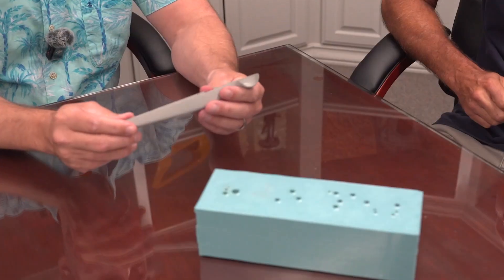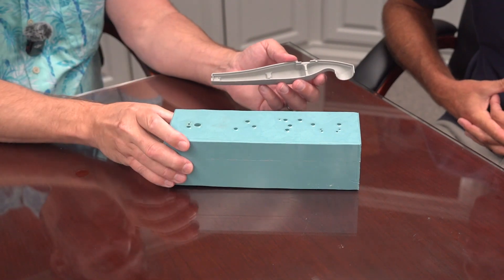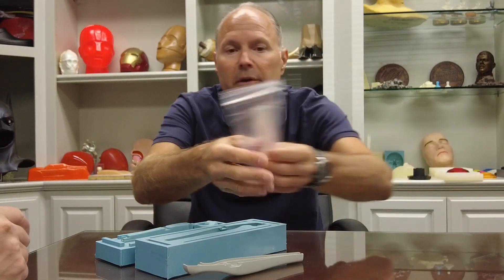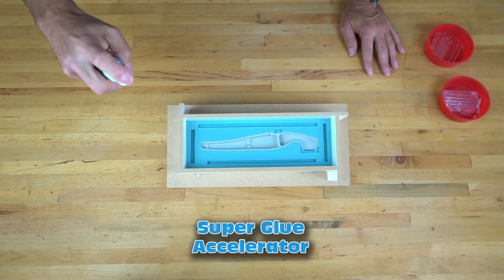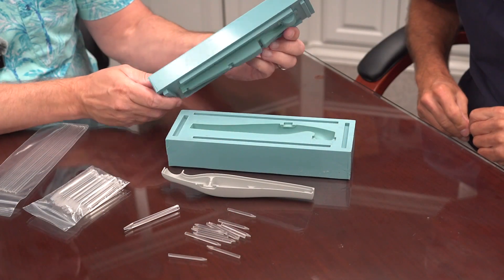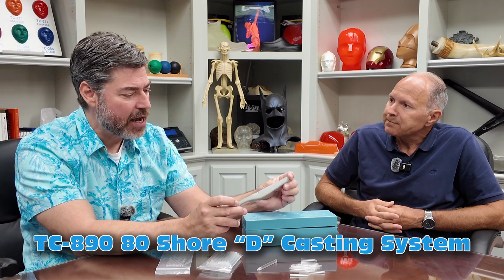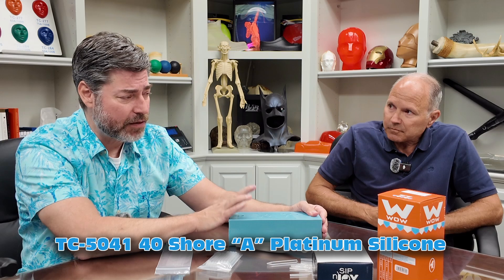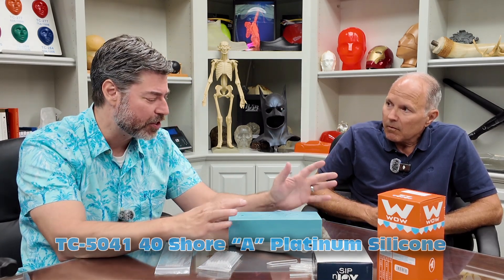Vents For Thin Walled Parts - Molding & Casting SLA 3D Printed Patterns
More "on location" material with @bjbenterprises !
In this video I sit down with John of BJB Enterprises to discuss vents and molds for thin-walled resin parts. For a complete explanation of vents and advanced block molds, be sure to check the end screen to see the vent and block mold video from BJB.

If you are casting thin resin parts out of a silicone mold, have a good vent system is key to making sure your molds produce accurate, bubble free parts. Vents may be created using a variety of methods, such as straws, styrene rods, and other contaminate free plastic materials. A good rule for vent and sprue placement is "pour low, vent high." Placing your pour pour or sprue at what will be the lowest point on the part inside the mold and then placing vents on the high edges. This allows the liquid casting material to push the air out of the mold and fill with minimal air entrapment.

For these molds, John used the pre-made vents that come in the BJB mold kit. See link below for all the materials, such as silicone and resin, used in this video.

The part molded and cast in this video was originally a 3D printed SLA part, or stereo lithography. D printing is the ideal way to produce accurate models for silicone molds. Platinum Silicone, such as TC-5041 used here, is sensitive to cure inhibition, so sealing an SLA 3D Printed part is good practice to prevent any contaminates on the SLA printed part from contaminating or inhibiting the silicone. See the cure inhibition video link on the end screen for more information.

Important! In the video John mentions SEM primer and Clear Coat for sealing/prepping SLA 3D prints for molding with Platinum silicone. It is important to note that John used this process with TC-5041 silicone. If you are using other material combinations, be sure to test compatibility first! SEM Primer and SEM Clear linked below.

Big thanks again to the crew at BJB for the great hospitality! Still more content to come. We crammed a lot into a few days of filming!